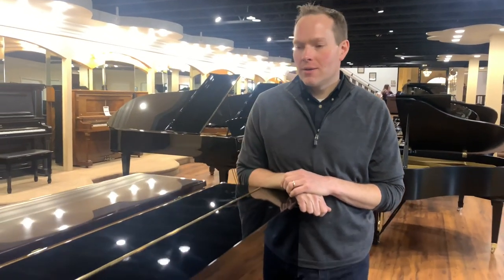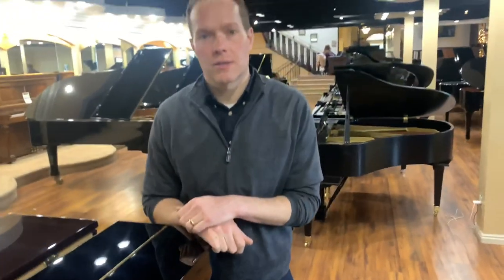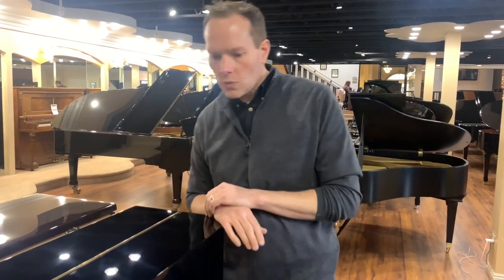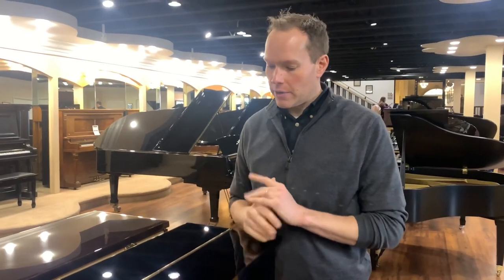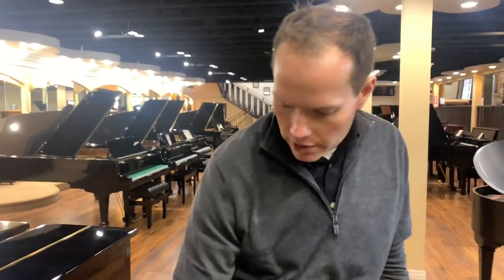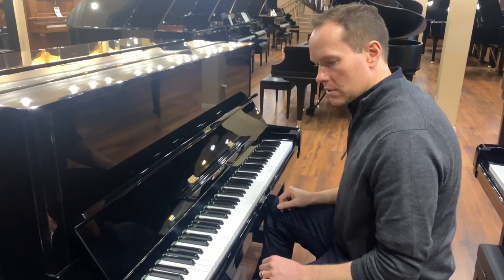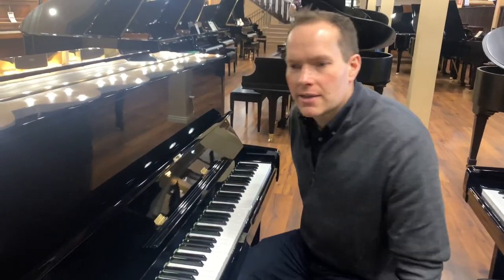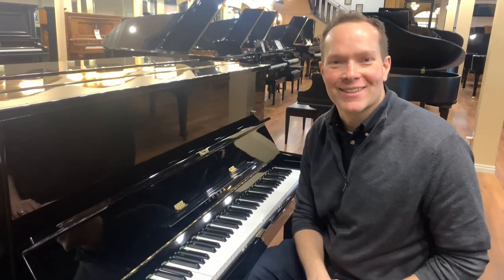Yamaha U1 Best Selling Piano of all Time!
This is a Yamaha U1 and is a piano that I have been selling for years. They are really such great pianos and they last forever. They sound great, they play well, they endure everything. We get very few mechanical issues or warranty calls from people about this piano.

Yamaha claims that this is the number one best selling piano of all time and I think it probably is. And they are still manufacturing it. They have been manufacturing it for over 60 years now. It is just a super successful piano. Every piano player knows about the Yamaha U1 or has played on probably many Yamaha U1's in their tenure as a piano player. I have had a lot of customers over the years with Yamaha U1's, either from me or ones that they bring in from elsewhere, and whenever someone brings in one of these I already know it is going to be an easy appointment. If I am going to tune these pianos it is always super smooth just in and out.

This particular 1978 is basically brand new. As a general rule pianos normally have about 20 to 25 years of excellent use, and then they need refurbishing and then they have another 20 to 25 years after that. This piano has had that refurbishing done and we've gone through and cleaned it, reshaped hammers, realigned things, regulated everything, lubrication, tightening voicing, all of those things. We want it to be basically new not only on the outside but also on the inside.  This type of finish puffs out really well, it makes it nice and shiny and makes it brand new.

With pianos it is the bigger the better and this is a 48" piano. And how the engineering of the piano works out is that with a bigger piano you will just have a much richer, stronger sound. And overall this is just a really really great piano that everyone loves!!

Come check out this best selling piano at the store today!